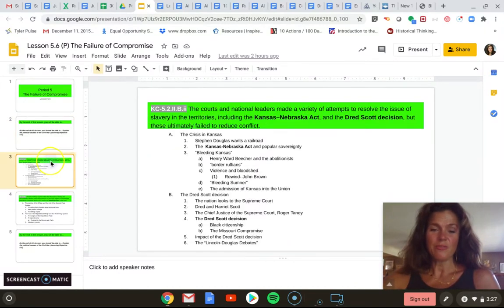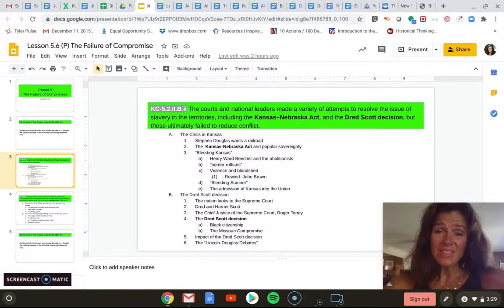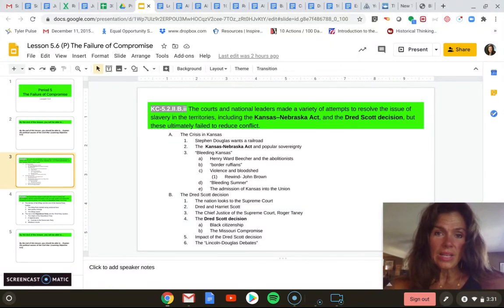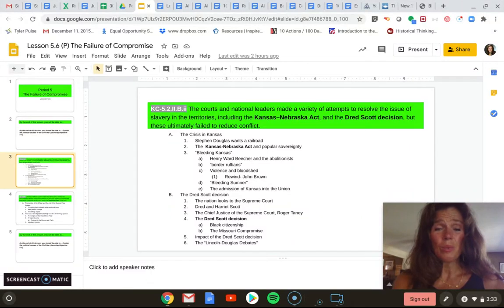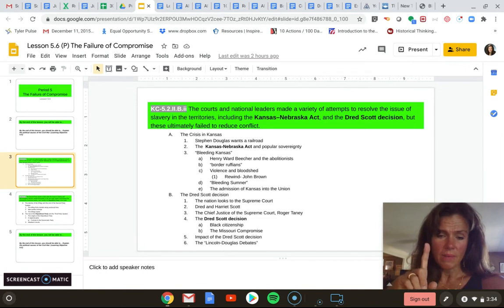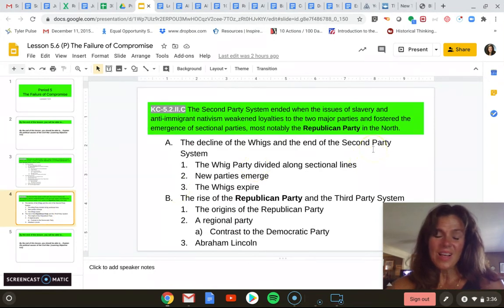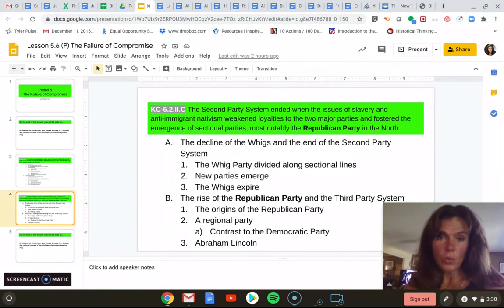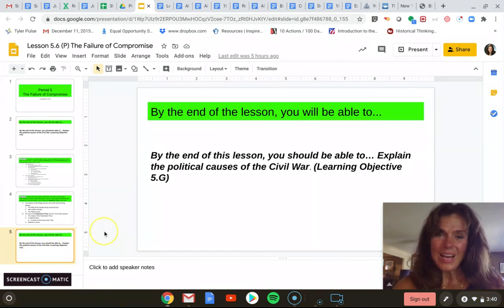Lesson 5 6: The Failure of Compromise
Lesson 5.6 describes the decade of crisis and how events such as Bleeding Kansas and the Dred Scott decision lead to the collapse of the Second Party System and ultimately the election of 1860.